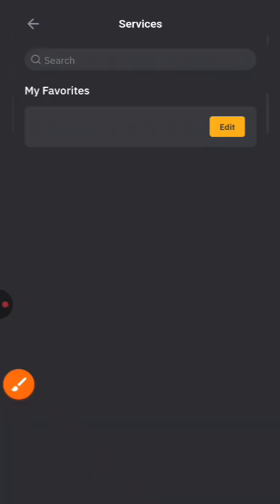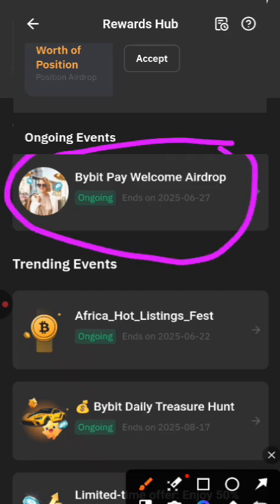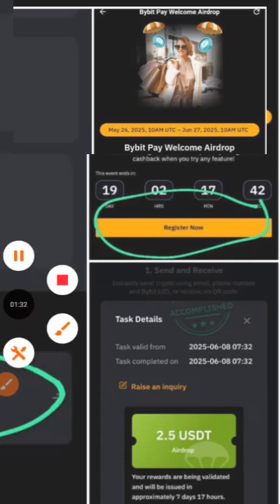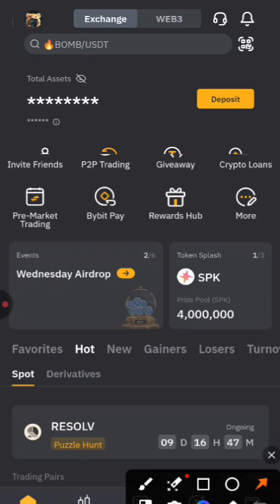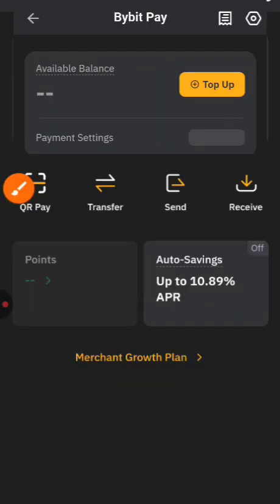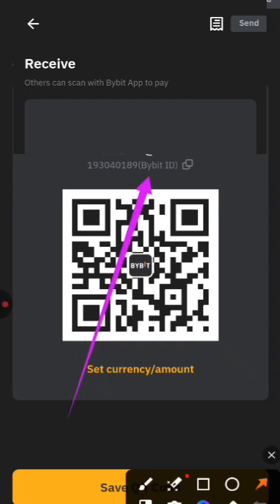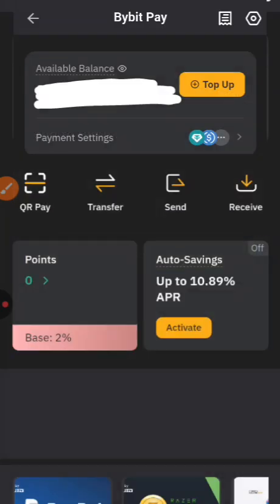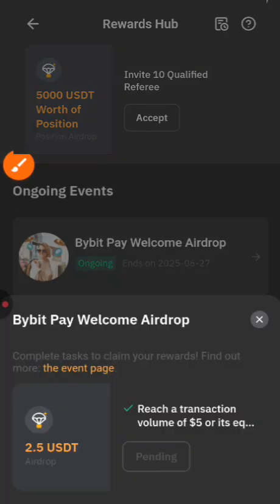Get Free USDT with Bybit Pay: Step-by-Step Guide to the Welcome Airdrop!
🔥 Welcome to leo updates channel! In today’s video, we’re diving into the exciting world of Bybit Pay and how you can take advantage of the Welcome Airdrop offering FREE USDT! 💰 Don’t miss out on this incredible opportunity to earn some extra crypto with minimal effort.

What you’ll learn in this video:
- 🤔 What is Bybit Pay?
   - A brief introduction to Bybit Pay and its features.
   - Understanding how Bybit integrates payment solutions into the crypto ecosystem.
- 💵 How to qualify for the Welcome Airdrop?
   - Step-by-step guide on creating your Bybit account.
   - Simple tasks you need to complete to be eligible for the free USDT.
- 🚀 The benefits of participating in the Bybit Pay Welcome Airdrop.
   - Unlock the potential of your free USDT in trading.

Become part of our ever-growing crypto community! We regularly cover trading tips, market analysis, and exclusive deals - ensuring you are always at the forefront of the crypto world.

We love hearing from you and engaging with our viewers. 🚀💹